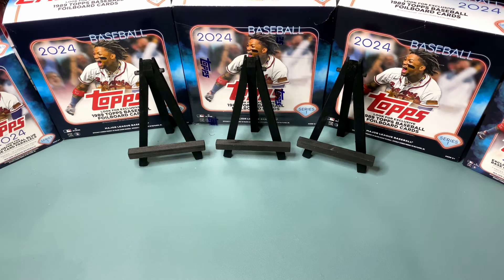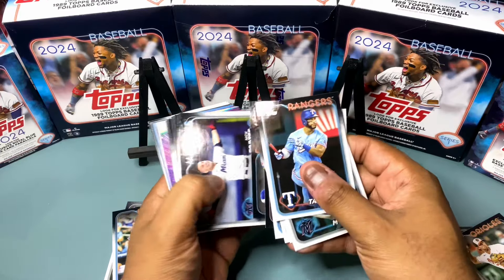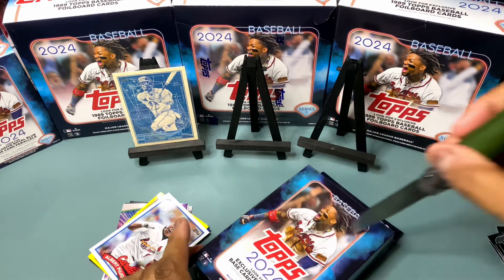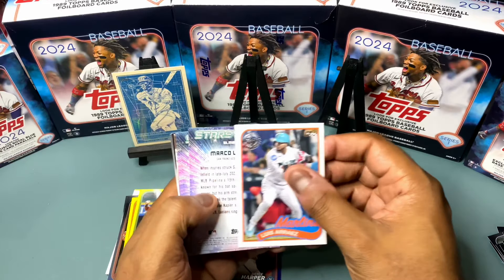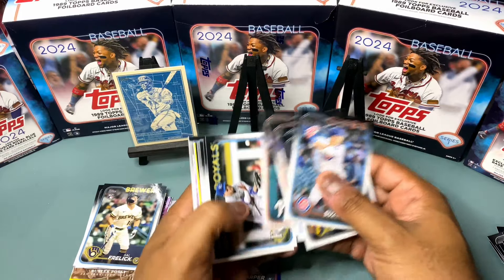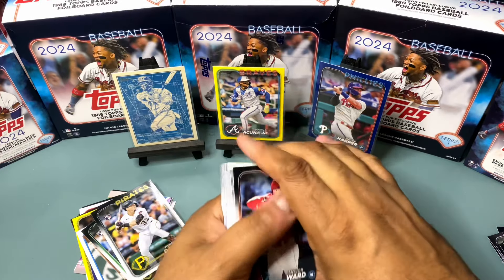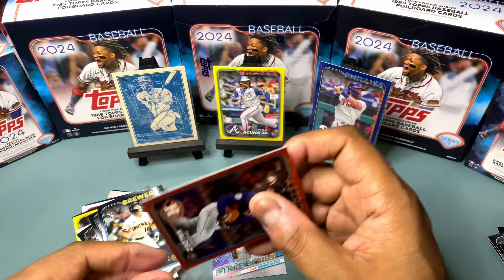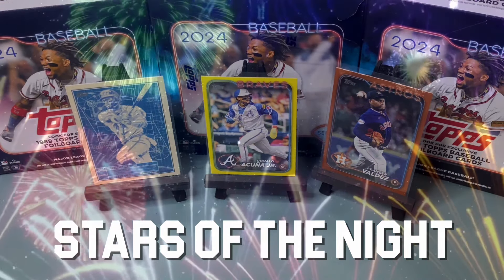RIPPING 4 TOPPS SERIES 1 RETAIL HANGER BOXES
TODAY WE RETURN TO THE HANGERS IN A SHORT RIP OF 4 RETAIL BOXES, SO THE QUESTION IS ARE HANGERS…..WELL U KNOW THE REST.